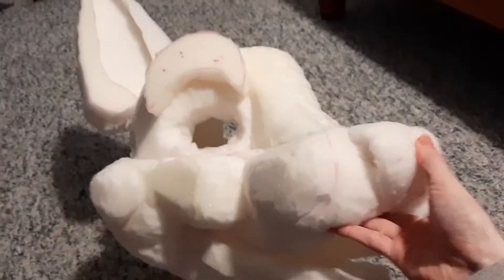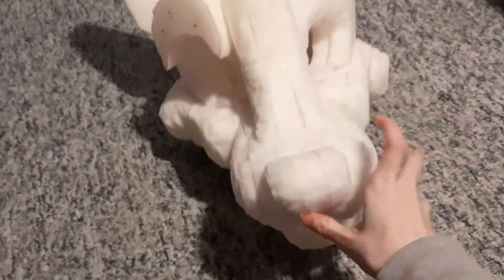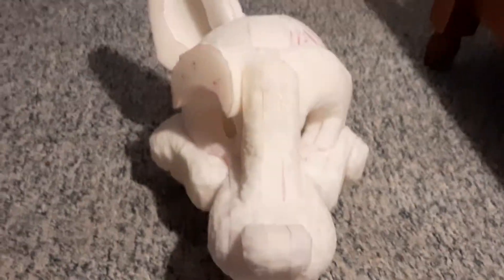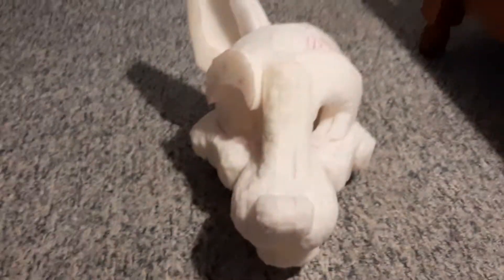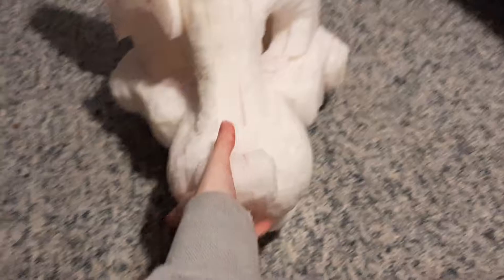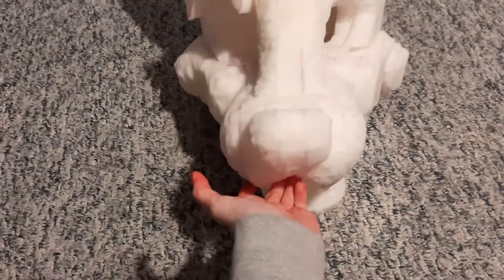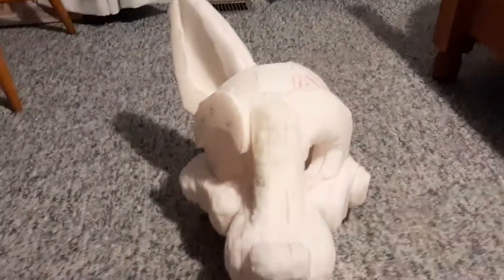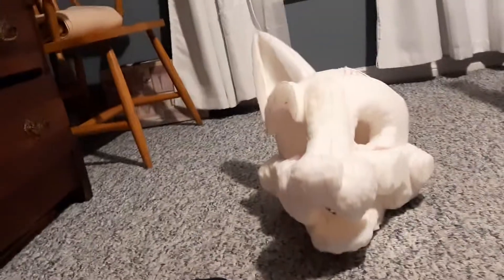Fursuit head base WIP (Work In Progress)